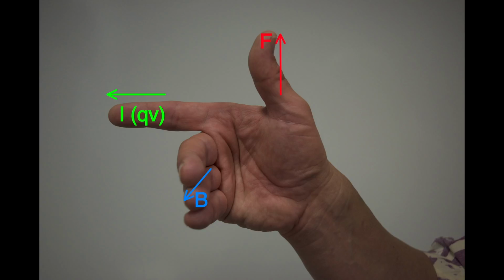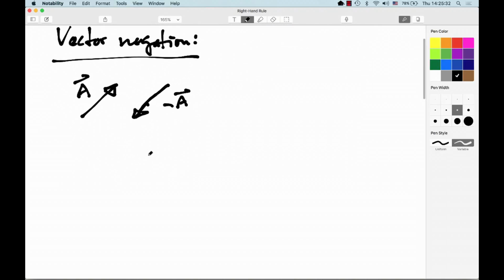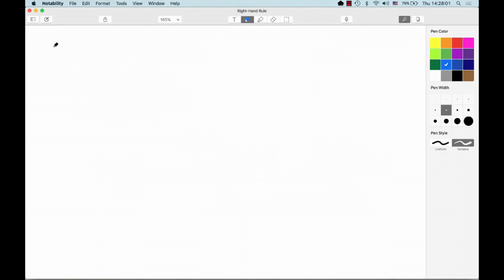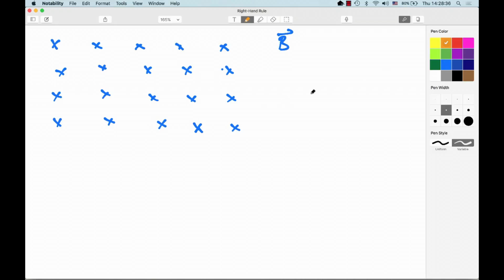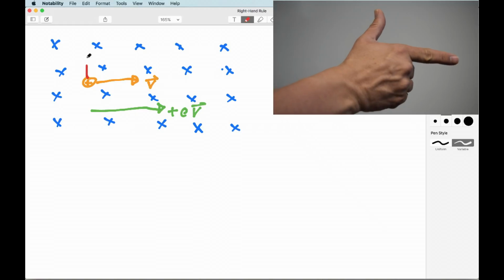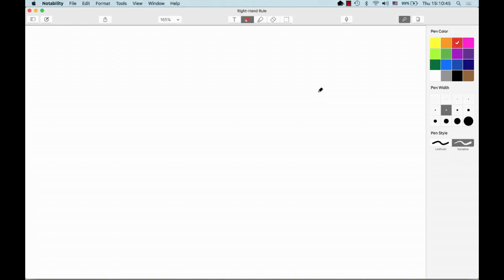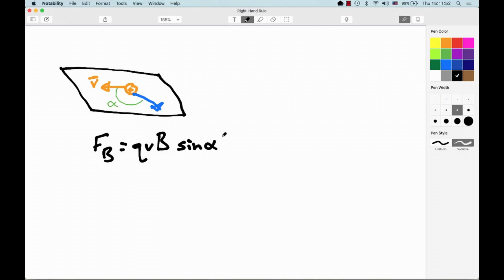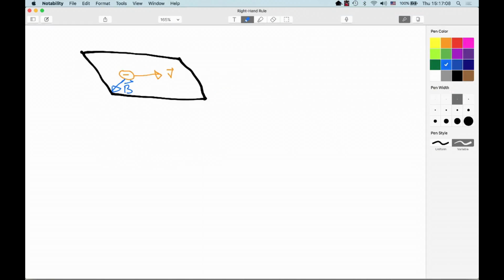Right Hand Rule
This video goes over using the right-hand rule for magnetic forces.